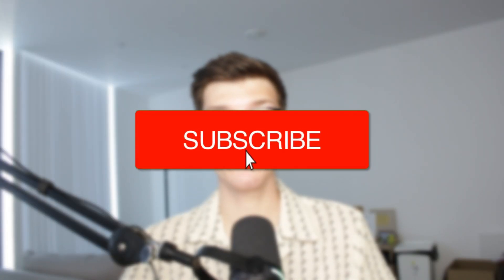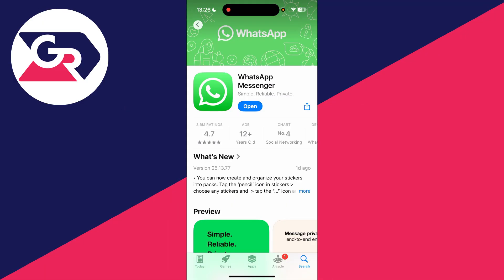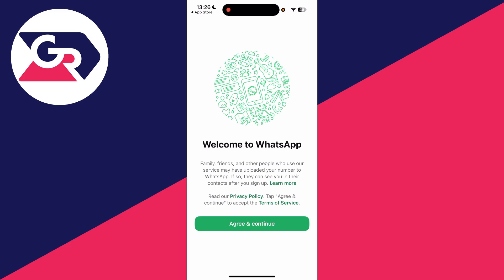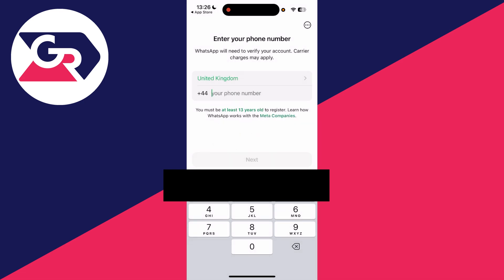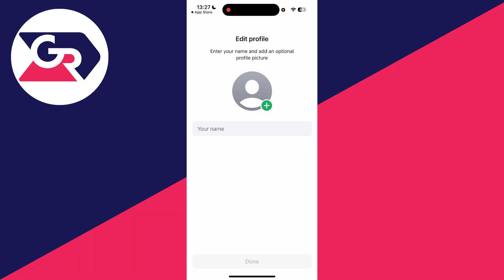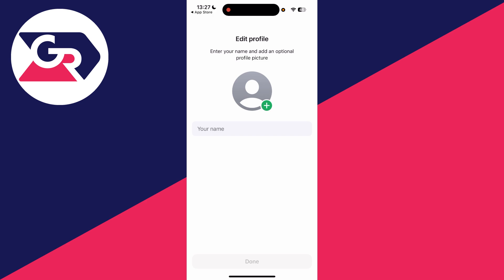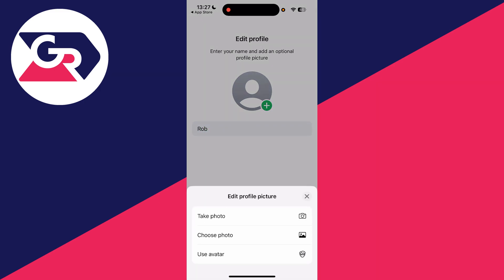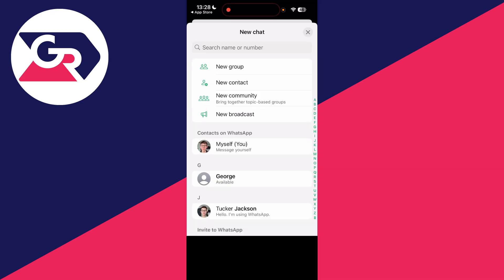How To Make WhatsApp Account - Full Guide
Learn how to make whatsapp account in this video.

GuideRealm